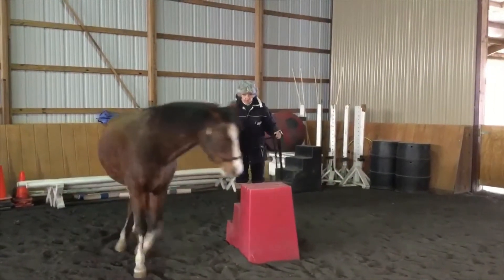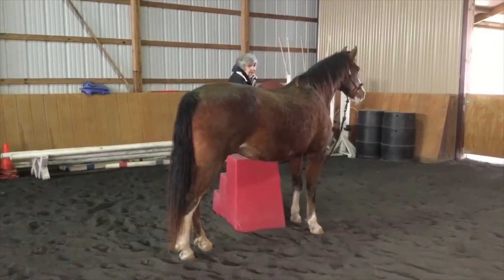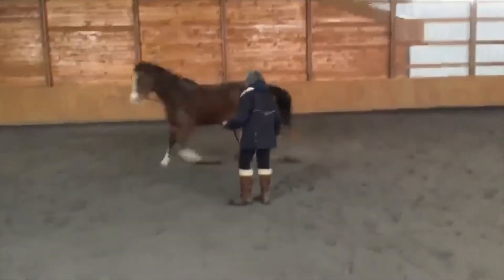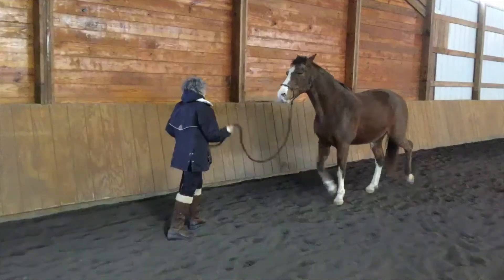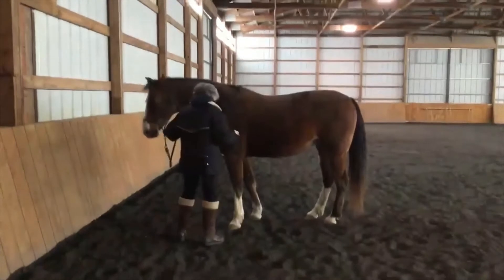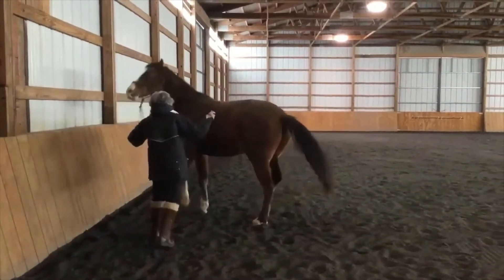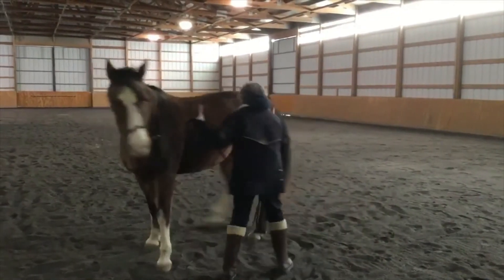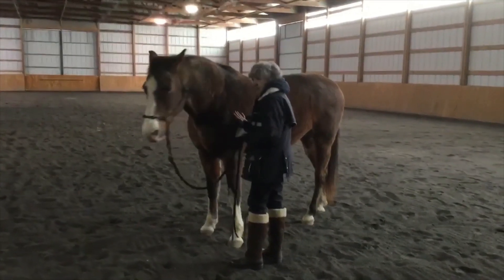Nancy and Thistle. Tuning Groundwork after Fall. Horse Training Horse Vlog Problem Horse Fix